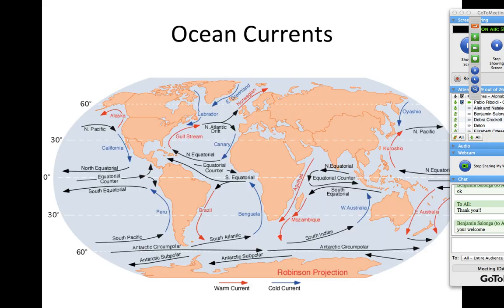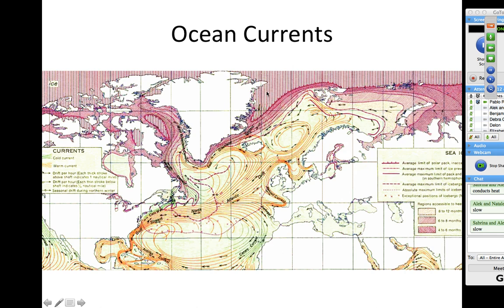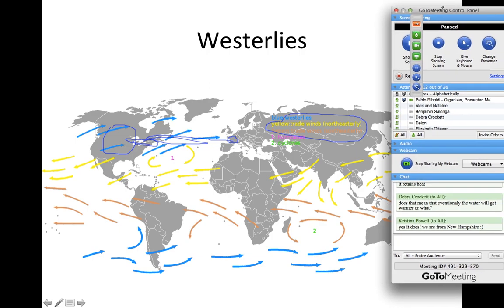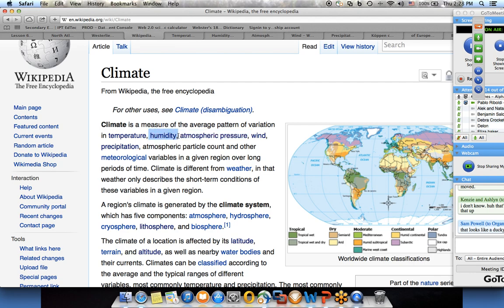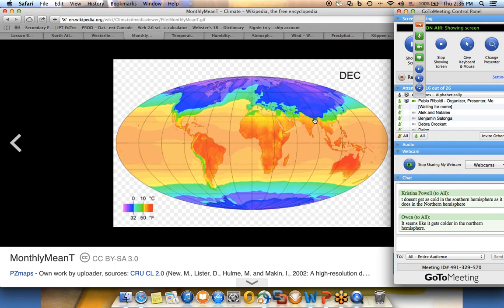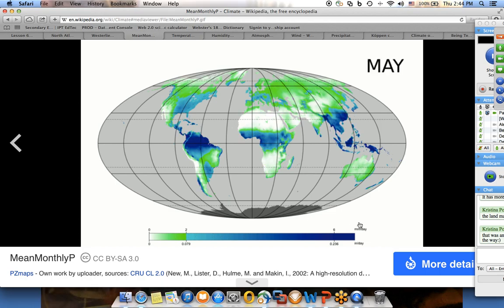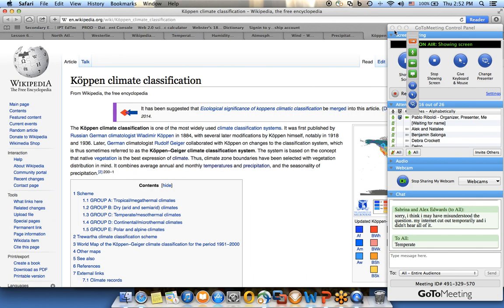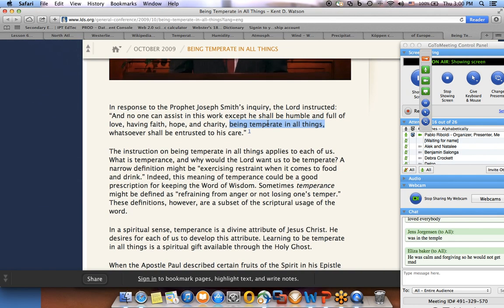Y2 G 06 HS Climate Being Temperate